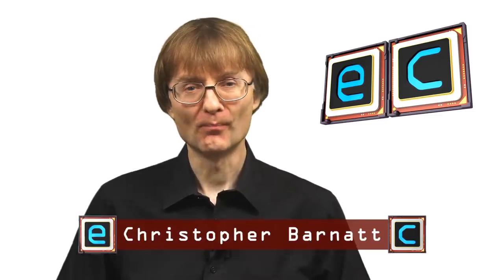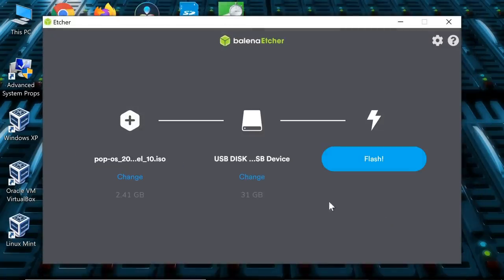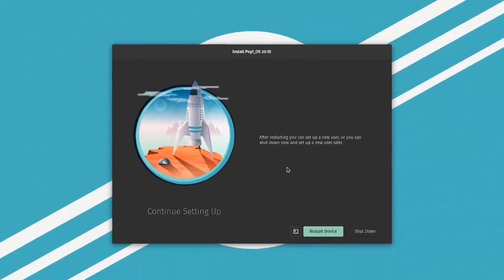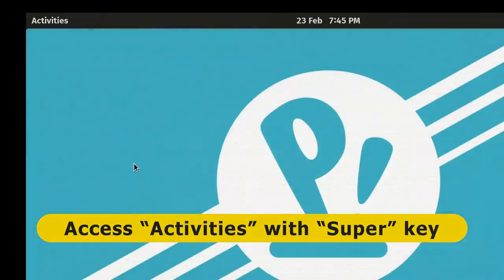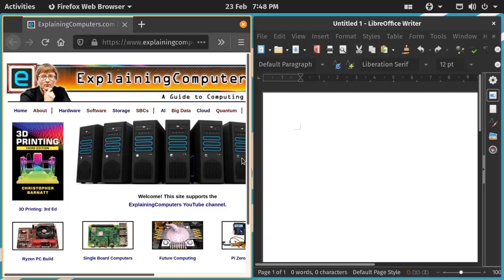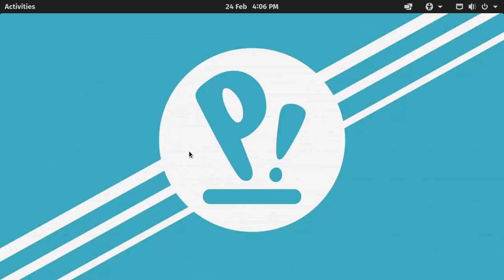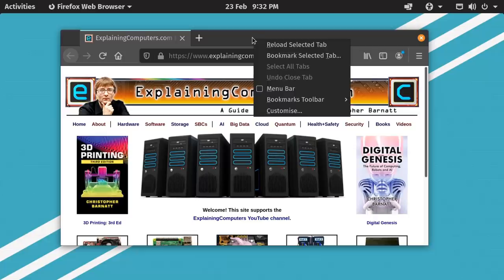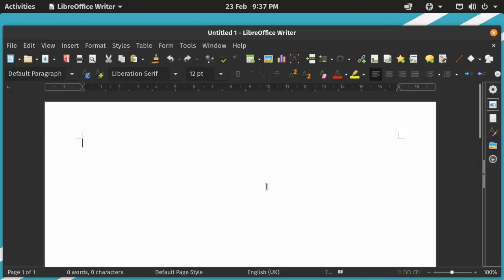Pop!_OS: Creative Linux Distro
Pop!_OS review -- including installation, as well as demos of auto-tiling, the stacker, and the Pop!_Shop applications manager. You can learn more about and download Pop!_OS

To create a bootable Pop!_OS USB drive, you will need an imagining program, such as the Balena Etcher which I use in the video.

I installed and tested Pop!_OS on an Odyssey X86J4105 computer, which I have reviewed in this video

Chapters
00:00 Introduction
00:37 Getting Pop!_OS
02:33 Installation
05:37 Workflow
10:14 Pop!_Shop
11:46 Missing Stuff
14:30 Conclusions